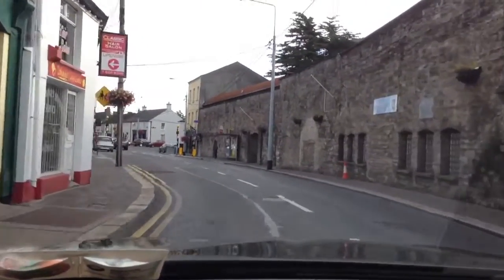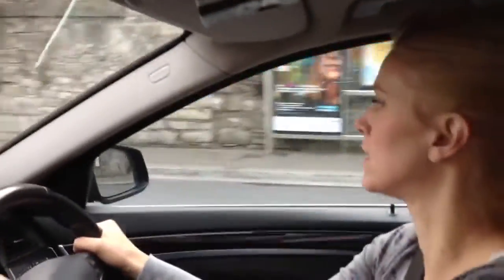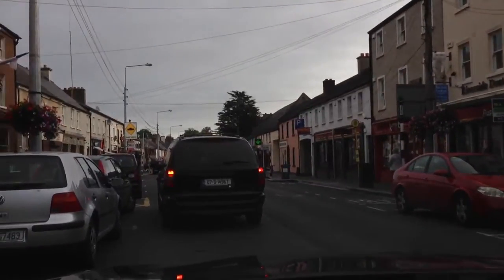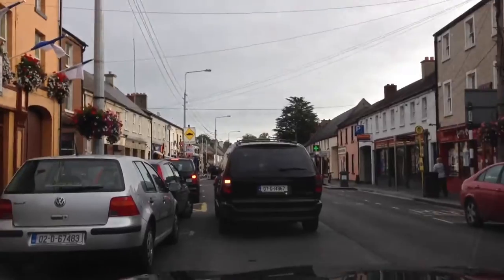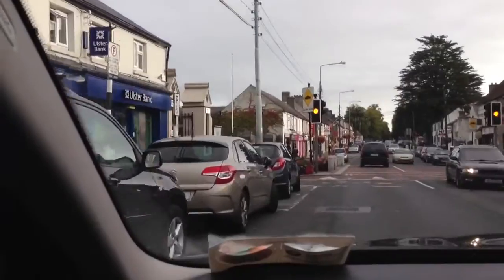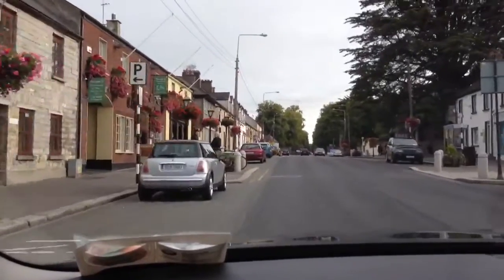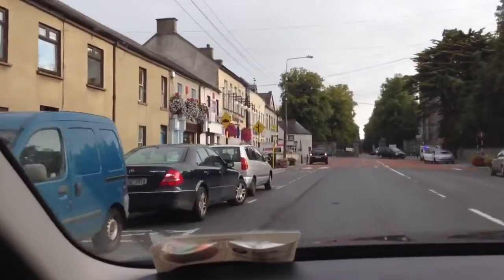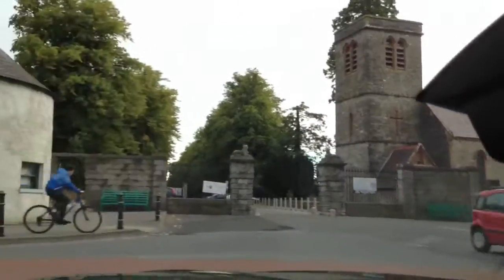Main Street Celbridge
Tour of Main Street in Celbridge, Ireland